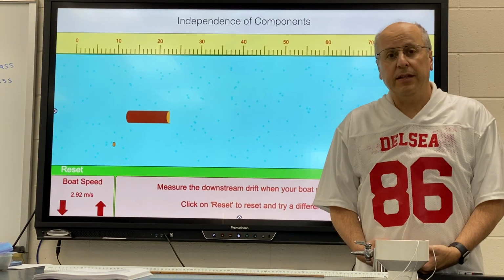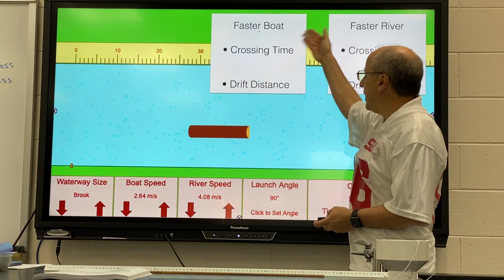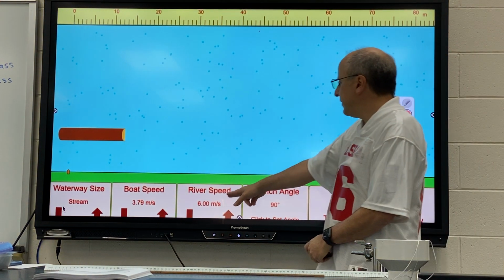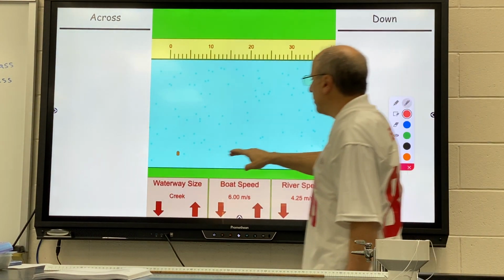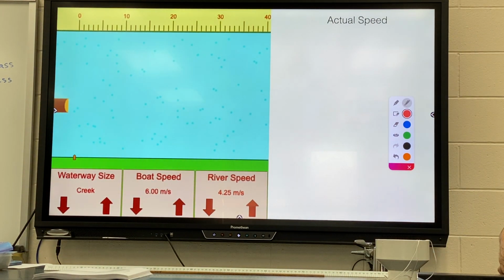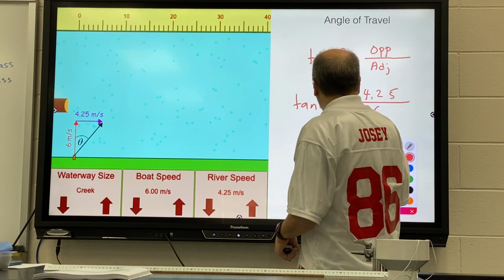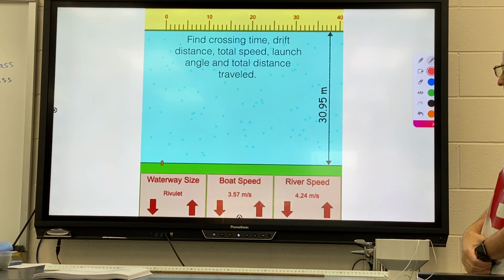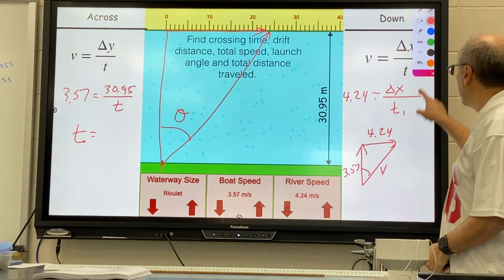Introduction to Unit 3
This video is for students who are not in class on the day we cover this material together.